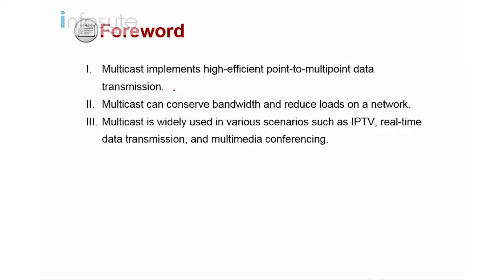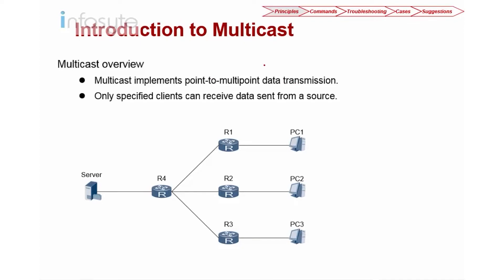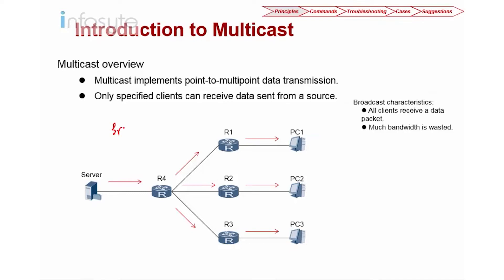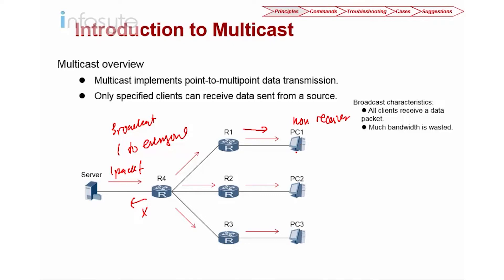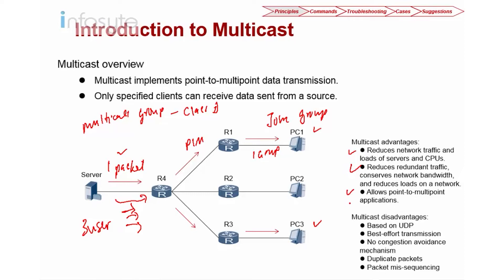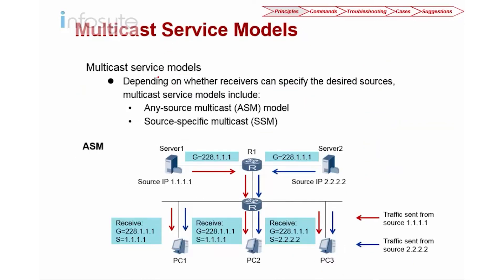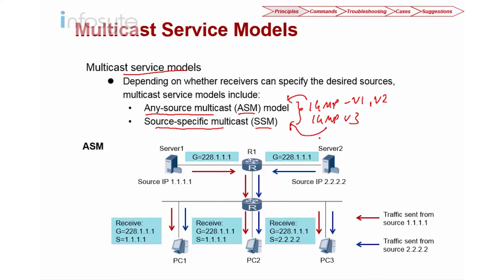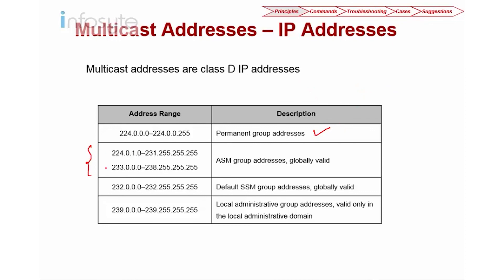Multicast Part 1 - Huawei HCIE Routing & Switching Elite Training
This video will discuss on Multicast. Multicast implements high-efficient point-to-multipoint data transmission. Multicast can conserve bandwidth and reduce loads on a network. Multicast is widely used in various scenarios such as IPTV, real- time data transmission, and multimedia conferencing. The Objectives for this video include the following:
• Understand multicast principles.
• Master multicast configuration commands.
• Improve multicast troubleshooting capabilities.
• Enhance multicast comprehensive capabilities.
• Strengthen multicast exam skills.